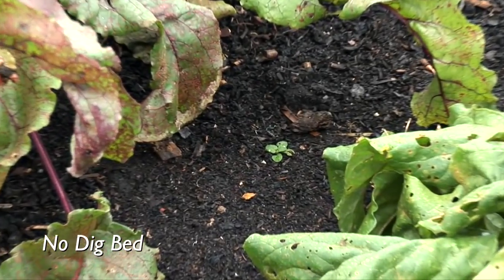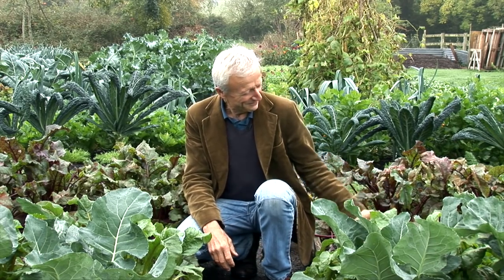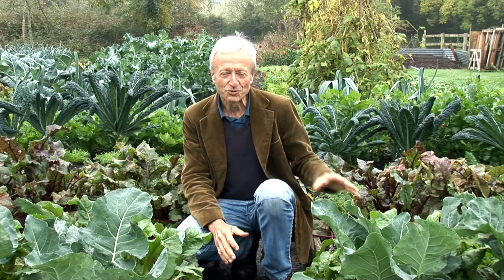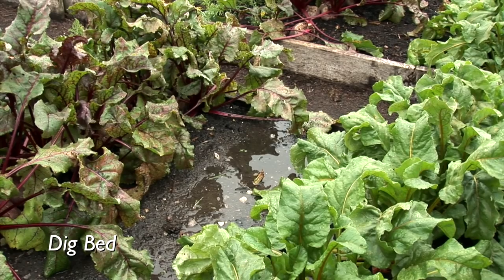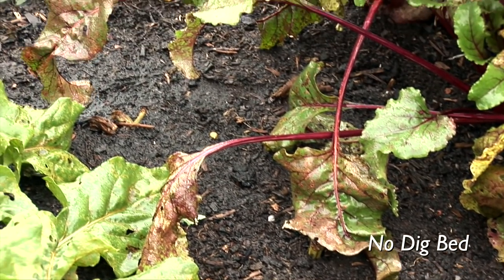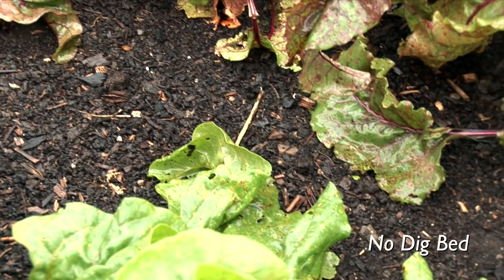No dig and dig beds, comparing water infiltration and weed growth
I explain and show you two the vegetables and surface of two beds, one dug every winter with compost incorporated, one no dig with compost on top.
See the difference in weed growth and ease of removal. Then see the contrast in water infiltration.
I sell books and a calendar from my website, with information about growing these and the timings you need,

I have two online courses which include hundreds of photos and exclusive video content, for more information go

Videography at Homeacres 16th October 2018 by David Adams, editing by him also.